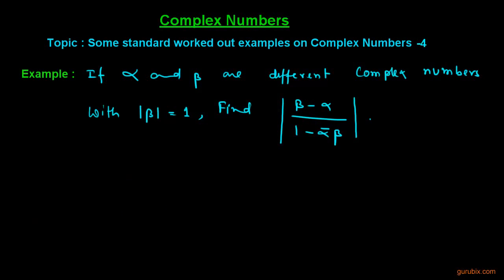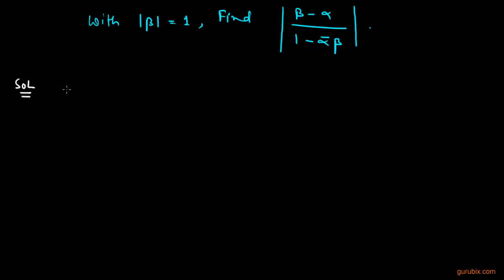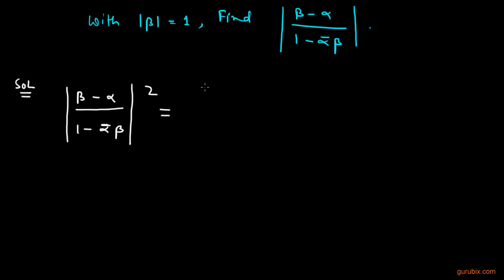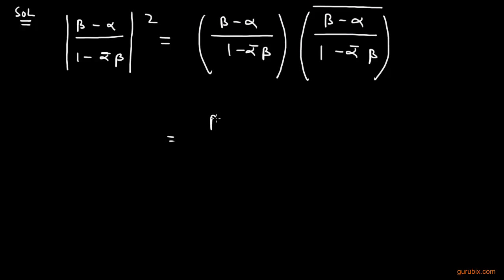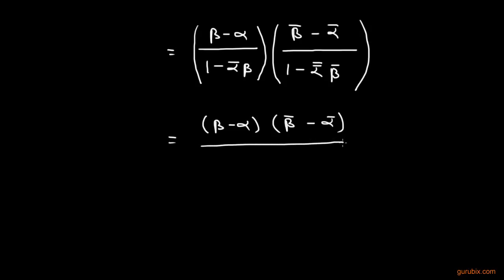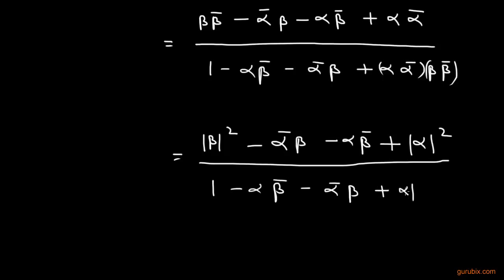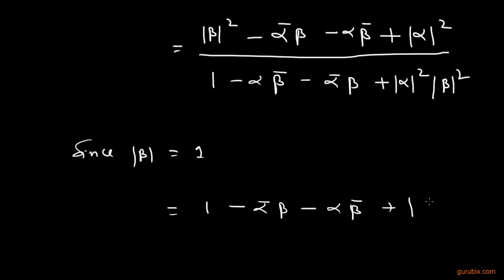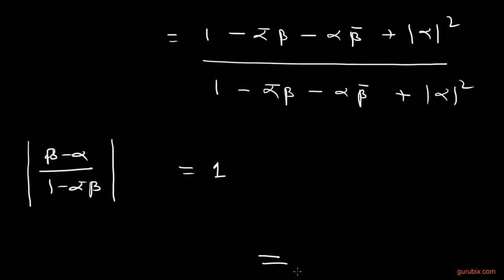Some standard worked out examples on Complex Numbers 4 Complex Numbers Math Lessons